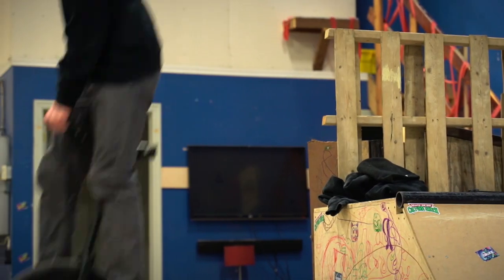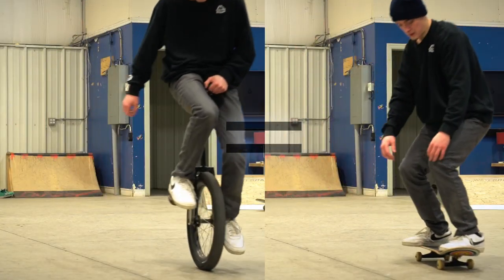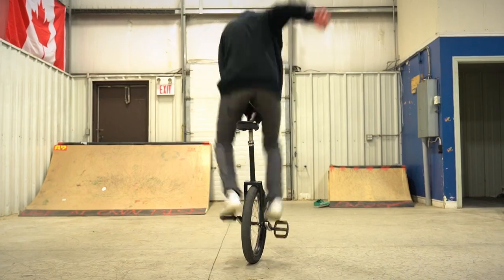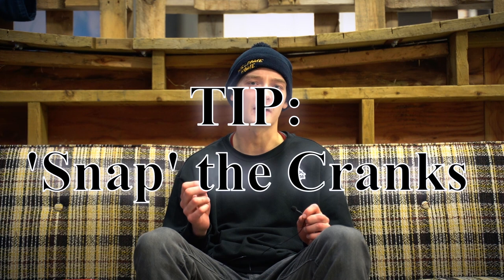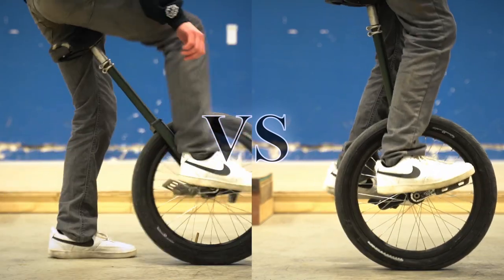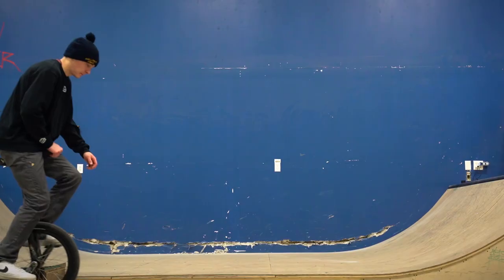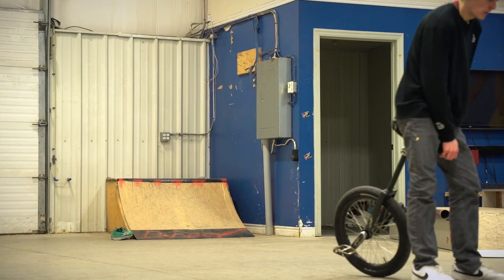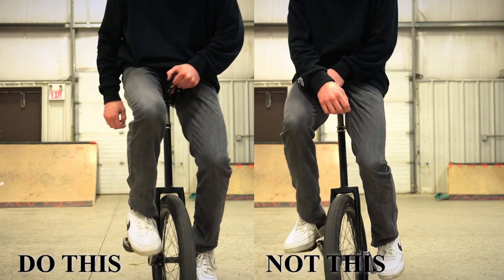Unicycle Tutorials - How to Crank Flip [In-Depth]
A unicycle tutorial on how to crank flip. A classic in people's first unicycle tricks in extreme unicycling. In this tutorial I'm going to be breaking down this super important flip trick (it's basically the equivalent of the kickflip in skateboarding - it's the base for almost all other flip tricks in extreme unicycling).  Despite it being closer in look to the crank flip in bmx, it actually holds more similarity to the kickflip in skateboarding as both are HUGE building blocks for almost all other flip tricks in their sports.

🔥 Important Tutorial Stuff HERE ⬇️
I've broken this video into 2 parts with sub-sections (scroll down to see the  ⏰ TIMESTAMPS ⏰ so you can navigate the video better)

A lot of the prerequisite unicycle tricks in this video also referenced in the Top 10 - Beginner Unicycling Tricks video. You can find that HERE for reference

1️⃣ The 1st part addresses the prerequisite unicycle tricks you should learn before attempting the crank flip & why you should learn these specific tricks. Here you have a) Ariels/No-Footers, b) Revs & c) Zero Plants. These tricks hold a lot of similarities to the techniques used in performing the crankflip so it's important to try & learn these tricks to make sure your time learning the crank flip is easier. I cover the specifics & how these tricks will help throughout the video.

2️⃣ The 2nd part covers the actual crankflip itself. In this part I breakdown the technique & the overall idea for doing the crank flip. This is where I explain the idea of pushing the pedals "down & out". The next section covers the 2 most COMMON PROBLEMS you'll encounter when trying to land the flip. After showing the problem, I'll follow up with how you can correct this problem along with some bonus tips & tricks on getting your 1st crankflip 😊

⏰ TIMESTAMPS:

0:00 "Unicycling's Kickflip"
0:26 What is a Crank Flip?
0:55 Part 1 - Three Prereq. Unicycle Tricks
1:02 Section 1a)
2:06 Section 1b)
3:19 Section 1c)
4:32 Part 2 - How to Crank Flip
4:47 Section 2a)
5:49 Section 2b)
9:17 Final BONUS Tip

✌️ And if you're a new comer and don't know who I am
My name is Jack Sebben I'm an extreme unicyclist who started in early 2010. Today, I still ride hard as a unicycle pro, but now I'm also making videos to give back to this awesome community and expand the sport of extreme unicycling!  👊 👊

🔥 {{{  WEEKLY UNICYCLING CONTENT EVERY THURSDAY @ 5PM EST }}} 🔥